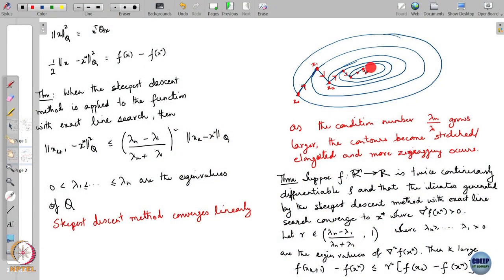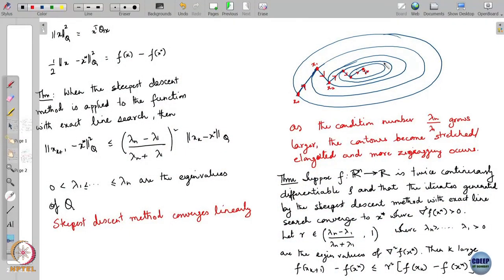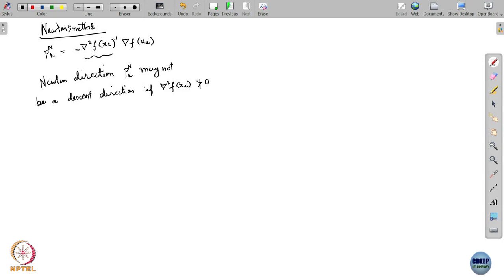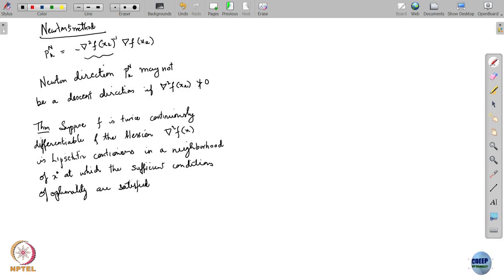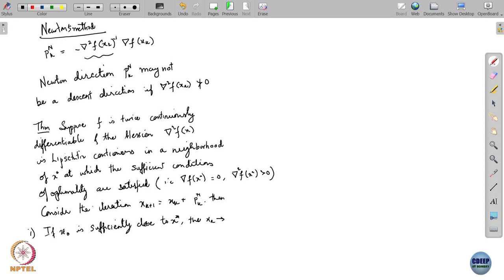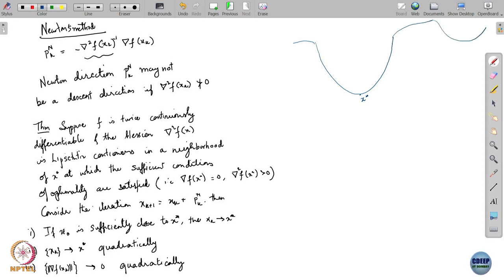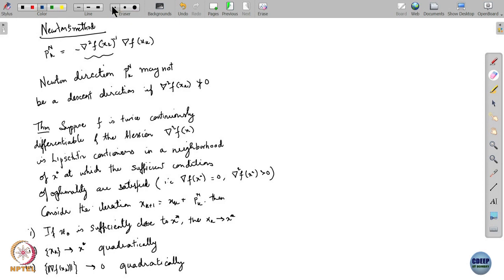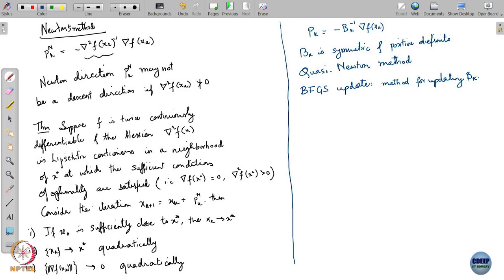Lecture 20B: Newton's method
Week 10: Lecture 20B: Newton's method